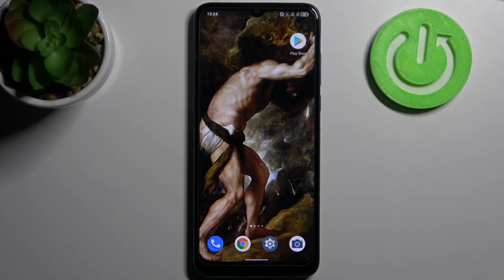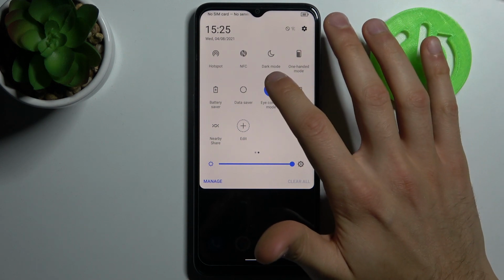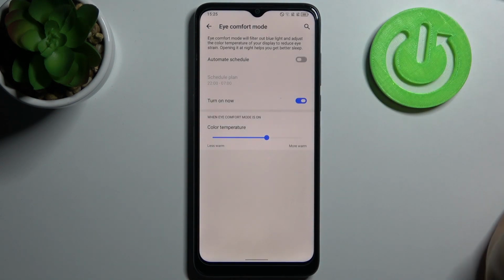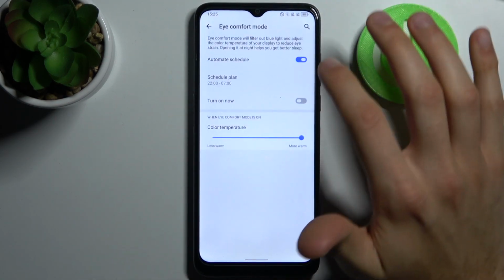How to Enable Eye Comfort Mode in Alcatel 1S 2021 – Find Night Light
Would you like to turn on the eye comfort mode in your Alcatel 1S 2021 ? In this tutorial we’d like to share with you how easily you can find proper screen settings and how to manage them in order to not only turn on the eye comfort mode but also customize it and schedule. There you’ll be able to change the intensity of this mode or set time on which you’d like to turn it on and off. So let’s follow all shown steps and successfully enable eye comfort mode.

How to enable Night Mode in Alcatel 1S 2021 ? How to activate Night Mode in Alcatel 1S 2021 ? How to use Night Mode in Alcatel 1S 2021 ? How to turn on Night Mode in Alcatel 1S 2021 ? How to activate eye comfort mode in Alcatel 1S 2021 ? How to activate blue-light filer in Alcatel 1S 2021 ?